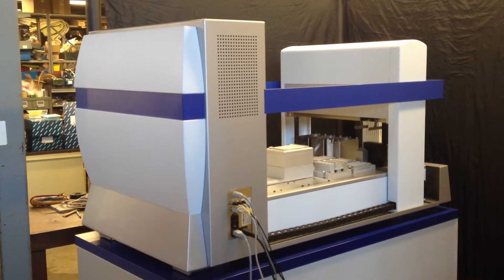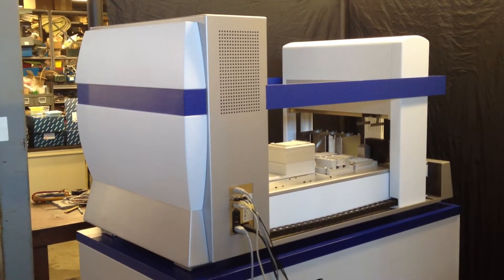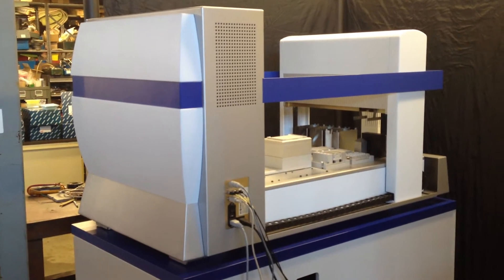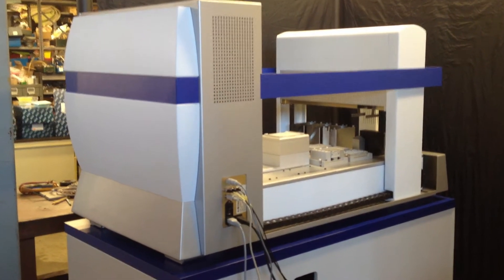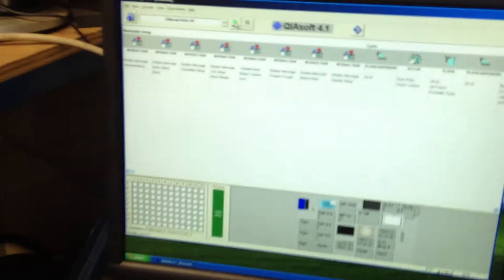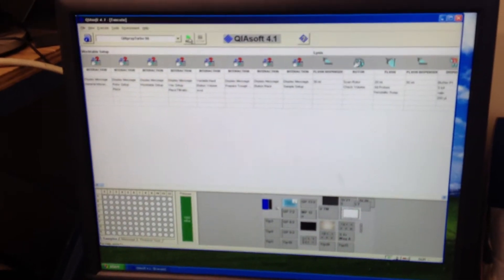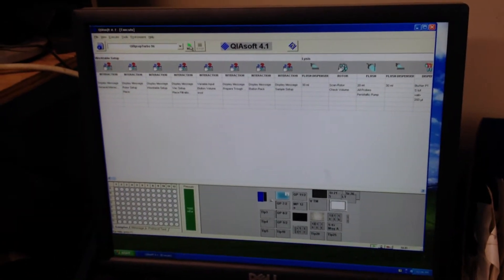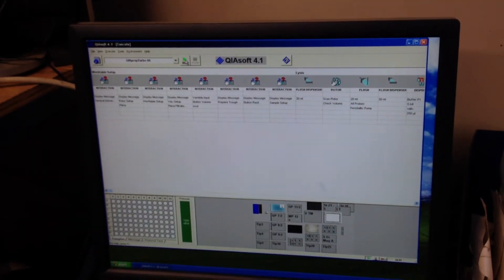Qiagen Biorobot 8000 test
Simple communication test between Biorobot 8000 and its software